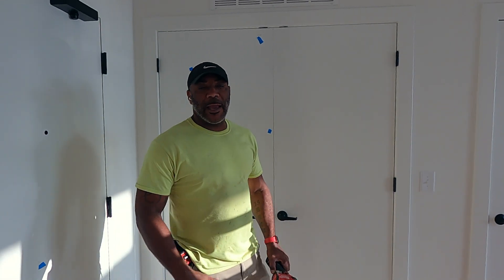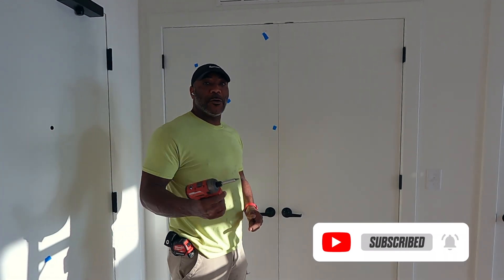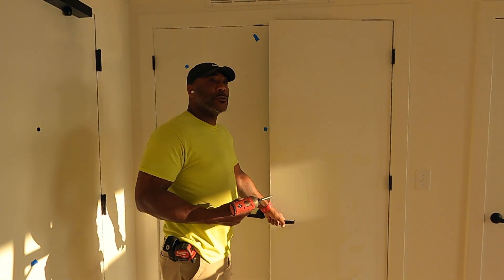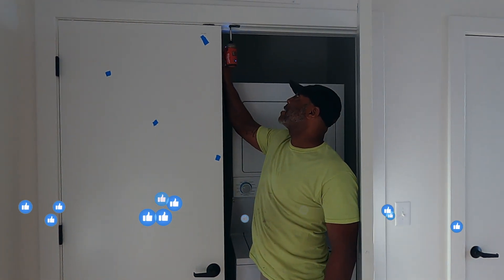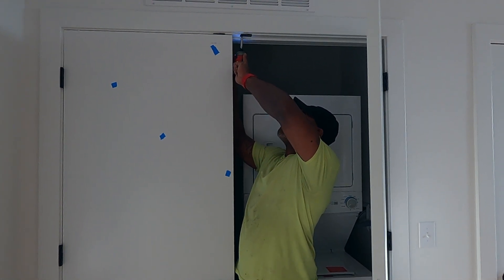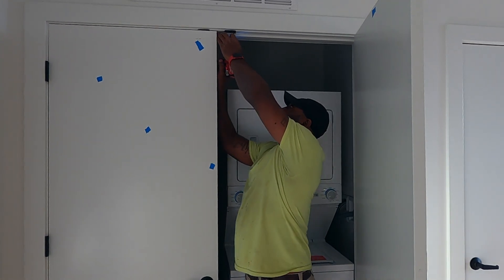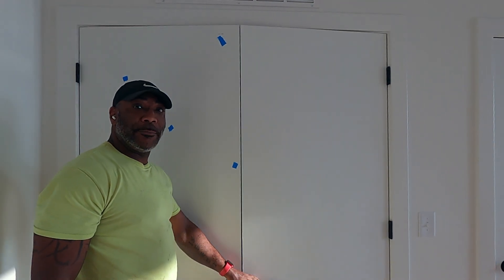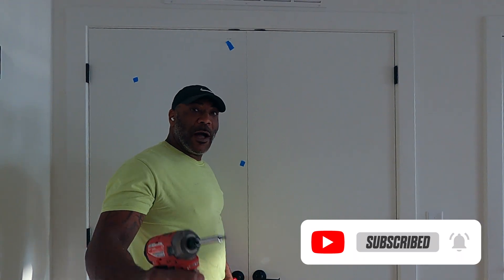FINALLY FIX THAT DOOR!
Squeaky Hinges:
Lubricate the hinges with a silicone-based lubricant or WD-40.
Tighten loose hinge screws or replace them if they're stripped.

Door Sticking:
Check if the door is rubbing against the frame. Sand or plane the edges of the door slightly if necessary. Tighten any loose screws in the hinges or hardware.

Door Won't Latch:
Ensure the strike plate is properly aligned with the latch.
If the latch bolt doesn't align properly, adjust the strike plate or the latch plate as needed.

Drafts and Air Leaks:
Replace weatherstripping around the door frame to create a better seal.
Install a door sweep at the bottom of the door to block drafts.

Loose Door Handle:
Tighten the screws on the door handle or knob.
If the screws are stripped, replace them with slightly larger ones or use a filler like toothpicks or wooden dowels.

Worn Hinge Screw Holes:
If hinge screws no longer hold due to worn-out screw holes, fill the holes with wood filler, let it dry, and then reinstall the screws.

Warped Door:
Warped doors may need to be replaced, but you can try to gently bend them back into shape or use weights to straighten them.

Cracked or Split Wood:
Use wood filler to repair minor cracks or splits. Sand and repaint or refinish afterward.

Broken Glass Pane:
Remove the broken glass carefully and replace it with a new pane or have a professional replace it.
Rattling Door:
Tighten loose hinges and hardware.
Check if the strike plate is secure and properly aligned.

Painted Shut Door:
Score the paint seam around the door with a utility knife before attempting to open it.
Gently tap a putty knife between the door and the frame to break the paint seal.

Dents and Dings:
For minor dents in wooden doors, you can use a damp cloth and a hot iron to steam the dent out. For larger dents, you might need to use a filler and repaint.

My Story:
I've been creating YouTube content for over a decade and enjoy teaching others how to fix things. My channel is dedicated to providing simple home repairs and installations that anyone can do. Your comments and feedback mean a lot to me and help me to improve my content.

My background is in construction and I have experience installing everything from shower doors to entry doors. Recently, I've been developing a passion for plant life and my channel is evolving to include more content about growing things.

Let me share with you my history and where it all began. When I was 10, my father would buy me, my brother David, and my brother Emanuel an ax for our birthdays. This started our love affair with hard work. Every Saturday, we'd spend the morning in the backyard cutting wood with chainsaws and an ax. Hard work has been a part of my life for as long as I can remember.

This is the last chance to buy me a cup of coffee ☕️ after you have seen how hard I worked on the description, Thank you.